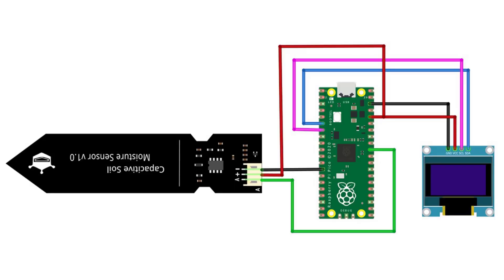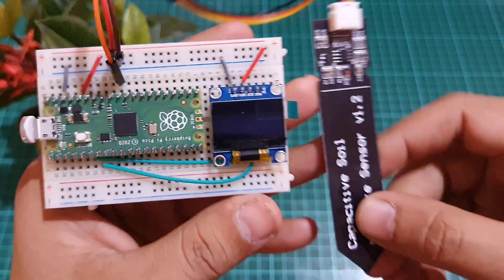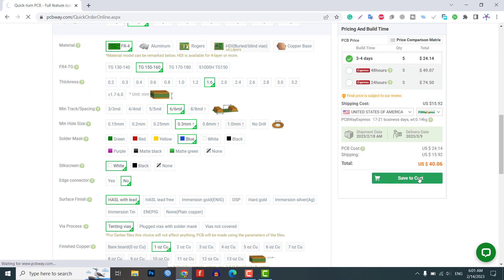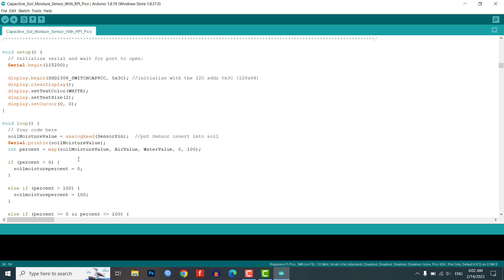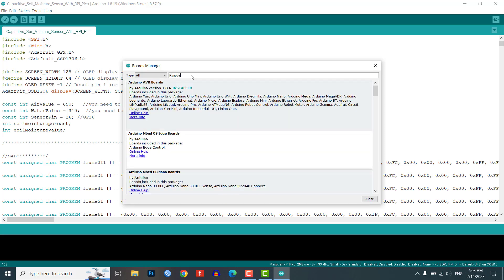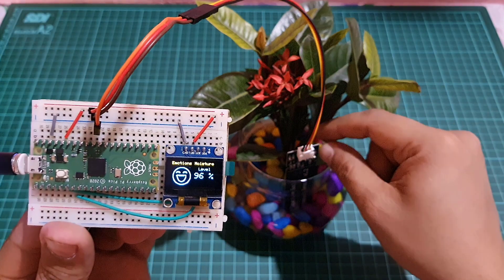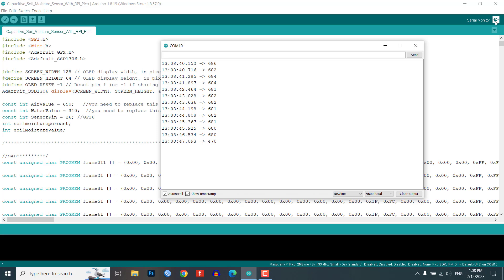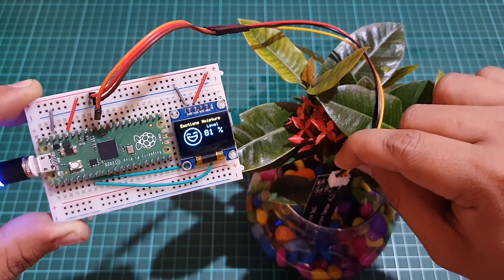Raspberry Pi Pico Plant Monitoring System using a Capacitive Soil Moisture Sensor & OLED Display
This project teaches you how to connect a Capacitive Soil Moisture Sensor to a Raspberry Pi Pico and an OLED Display. The system will monitor the soil moisture and show different plant expressions based on the soil moisture percentage.
You’ll learn how to:
► Connect the Capacitive Soil Moisture Sensor to the Raspberry Pi Pico
► Create different plant expressions for different soil moisture levels and display them on the OLED Display
►Calibrate the Soil Moisture Sensor so it shows accurate readings.
Raspberry Pi Pico based plant monitoring system using a capacitive soil moisture sensor and OLED display
Buy Components from Amazon
1. Raspberry Pi Pico Board
2. 0.96" I2C OLED Display
3. Capacitive Soil Moisture Sensor
4. Few jumpers wires
5. Breadboard
Buy Components from AliExpress
1. Raspberry Pi Pico Board
2. 0.96" I2C OLED Display
3. Capacitive Soil Moisture Sensor
4. Few jumpers wires
5. Breadboard

Chapters: Raspberry Pi Pico based plant monitoring system using a capacitive soil moisture sensor and OLED display
0:00 Overview: Raspberry Pi Pico based plant monitoring system
0:40 Components Required
0:52 Circuit Diagram
1:30 About PCBWay.com
2:20 Source Code/Program
3:10 Uploading Source Code
4:55 Calibrate Soil Moisture Sensor
5:38 Project Demonstration
6:00 Conclusion